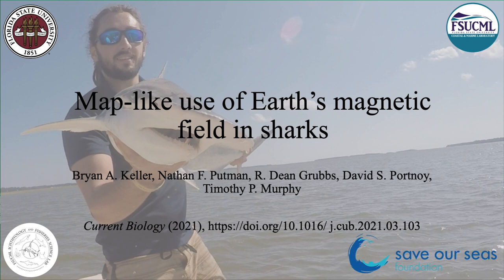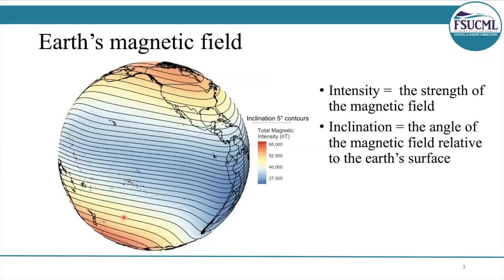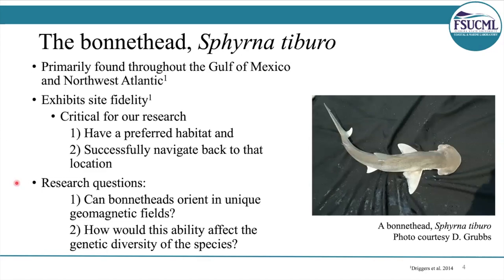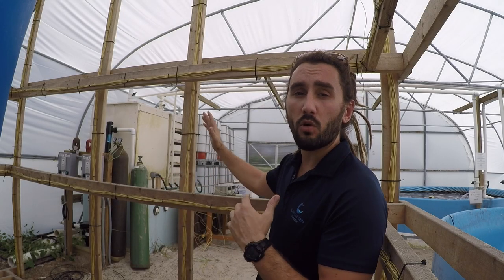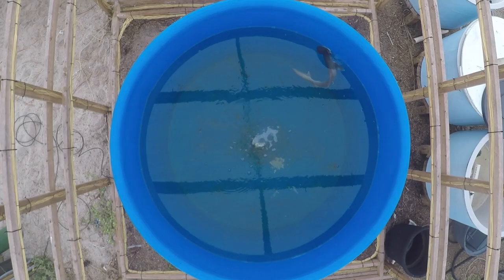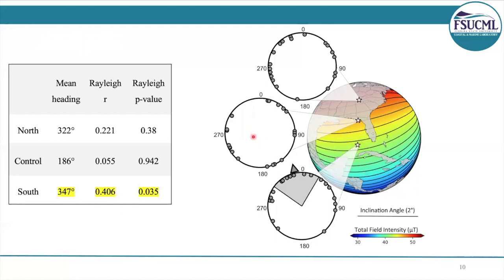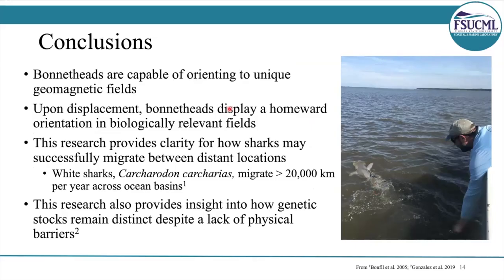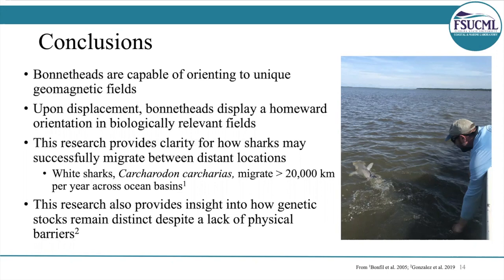Sharks navigate using Earth's magnetic field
In this video we describe our research findings which support the theory that sharks use the Earth's magnetic field as a navigational aid during migration. This ability facilitates navigational success in the long-distance movements that this group is known for and, In addition, this ability is possibly useful for maintaining population structure.